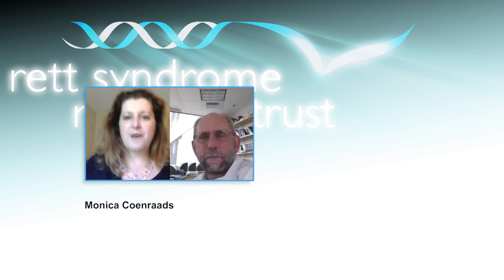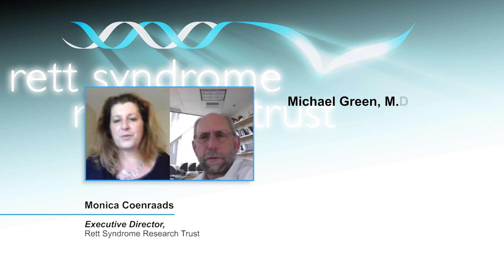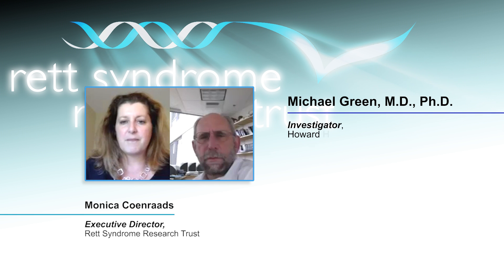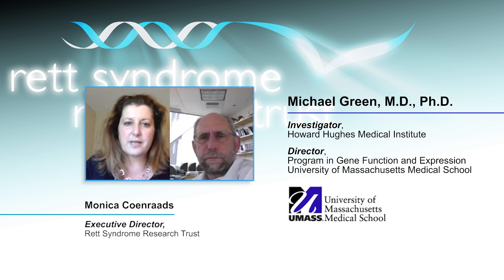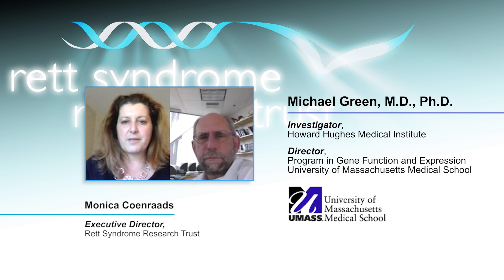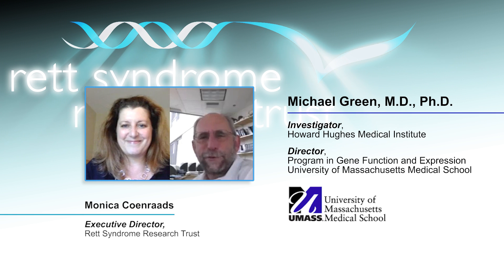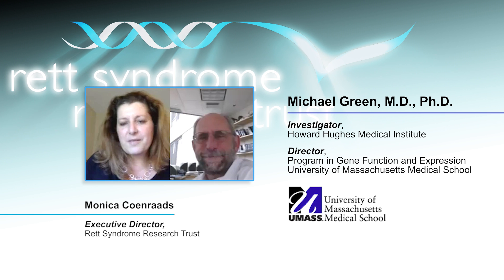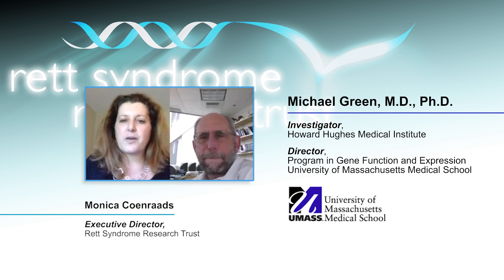Michael Green Shares The State of His Research | Rett Syndrome Research Trust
Prof. Green discusses the findings of his paper published in PNAS on September 2014.  He has identified a number of genes that when disrupted can reactivate the silenced X chromosome. Some of these genes lie in pathways that are druggable which makes this work potentially clinically relevant not only for Rett Syndrome but also for other X-linked disorders.  Prof Green's work was funded in part by RSRT.